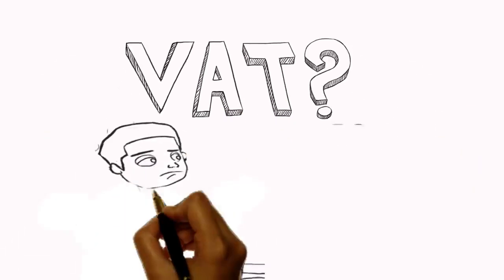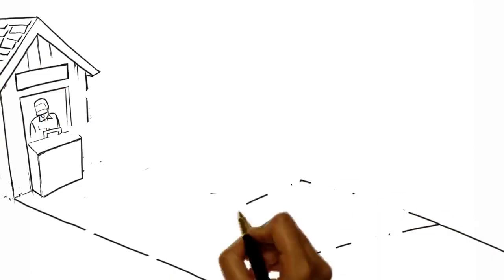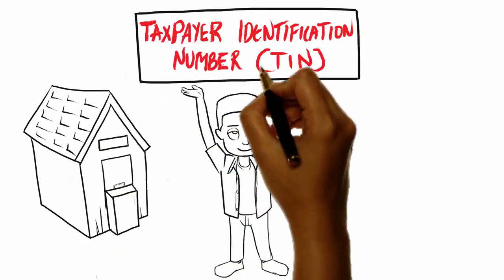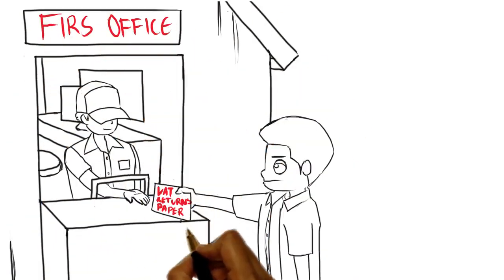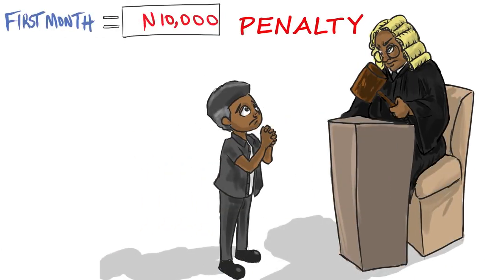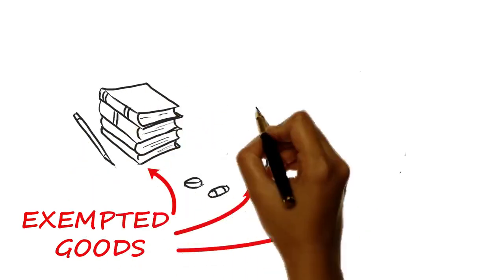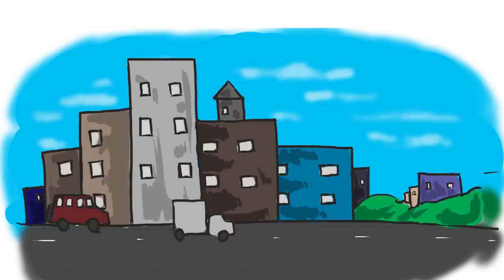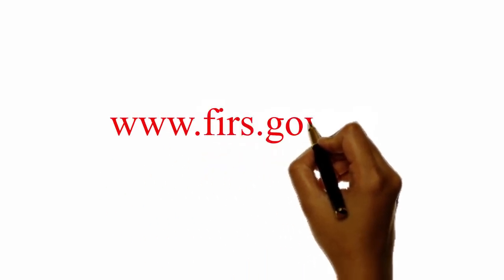VAT (Value Added Tax)